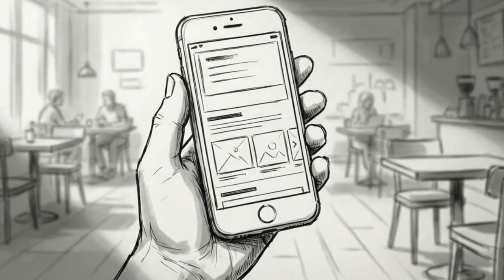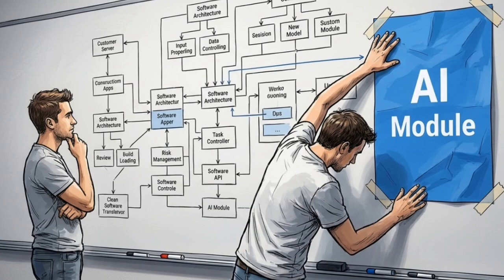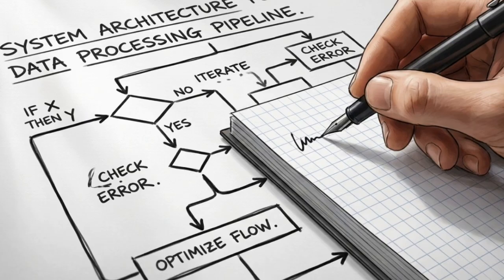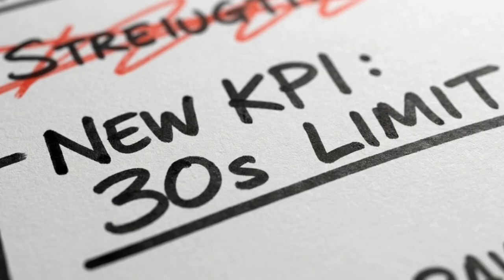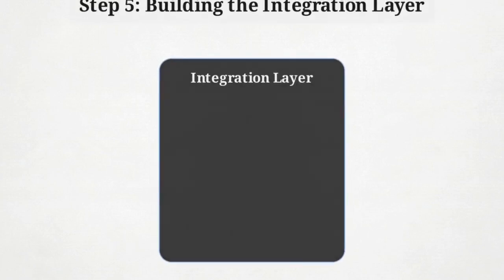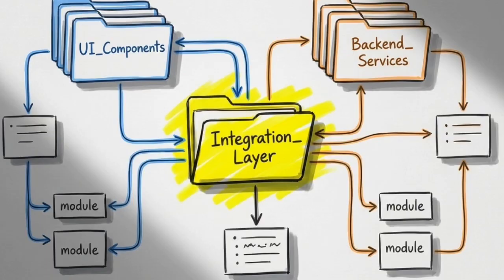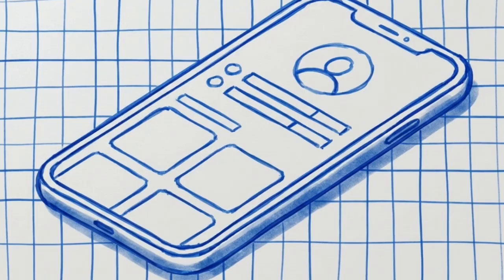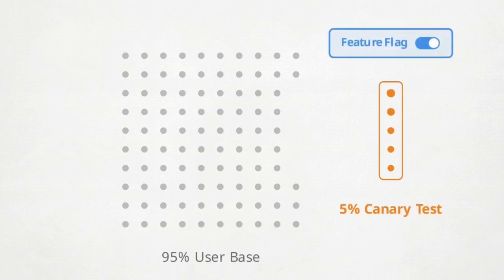The 2026 Guide to AI-Powered Mobile App Development (Full Documentary)📱📱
AI is changing everything—and mobile app development is no exception. In this 2026 documentary-style guide, we explore how artificial intelligence is revolutionizing the way apps are designed, built, and launched.

From idea generation to UI design, coding, testing, and deployment—AI tools are making app development faster, smarter, and more accessible than ever before. Whether you're a beginner with no coding experience or a developer looking to level up, this video will show you exactly how AI is shaping the future of mobile apps.

🚀 In this video, you'll learn:

- How AI can generate full mobile apps from simple prompts
- The best AI tools for app development in 2026
- How to design UI/UX using AI
- AI-powered coding, debugging, and testing
- Building Android & iOS apps without coding
- The future of no-code & low-code platforms
- Real-world examples of AI-built apps

- Beginners who want to build apps without coding
- Students and developers exploring AI tools
- Entrepreneurs building startup apps
- Anyone curious about the future of technology

💡 By the end of this video, you'll understand how to create your own AI-powered app and stay ahead in the tech world.